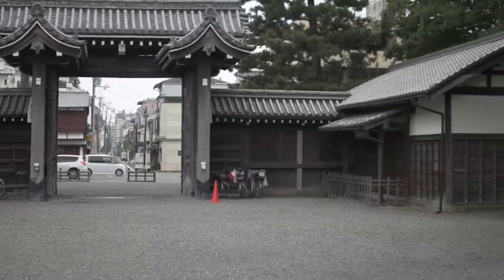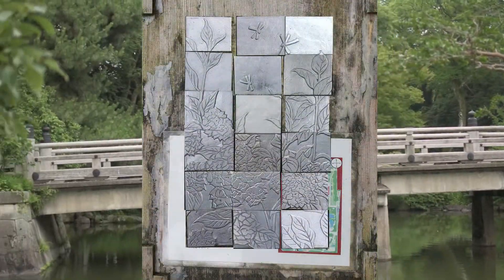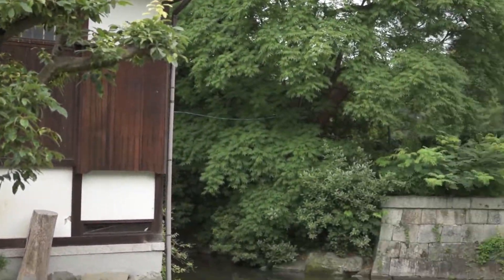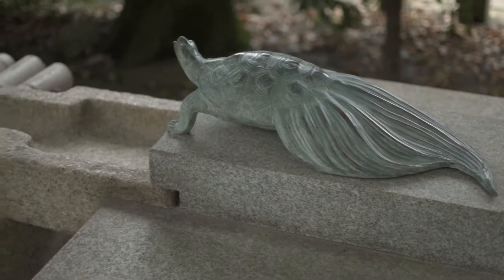Kyoto - Backpacking through Japan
Click CC for English or Dutch subtitles. :D

Backpacking through Japan: Exploring downtown Kyoto. As we prepared to leave the great outdoors, we were waved off by a whole family of Japanese macaques. :D We dropped our backpacks in our room and set out to explore Kyoto on foot; enjoying some local markets, far out landmarks, as well as several popular sightseeing locations. (^_^)

Have some spare money you can miss? Please consider supporting us. :D

We would really love it if our videos were available in multiple languages, especially Japanese of course. So if you are able and willing, please help us translate our video by clicking this link:

Video equipment used: Nikon D5500 coupled with a 35mm DX Nikon lens and a Sennheiser ME66 mic.